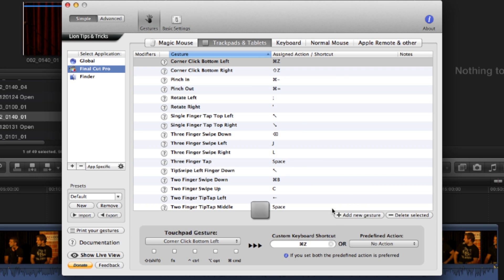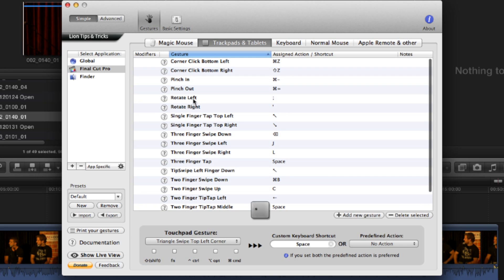Editing using gestures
My preset file is outdated and no longer available.

Here is something I've been experimenting with for a few days.

I've always wanted to edit using gestures. I've even considered developing an iPhone/iPad app for it. I bought a Magic Trackpad (I edit on an Apple iMac) about a year ago, and was quite disappointed with the integration with OSX.

Also, it doesn't seem like multi-touch works with FCPX yet (despite what the manual says).

But I found an app called BetterTouchTool that let you program custom gestures for your Magic Trackpad.

There are LOADS of gestures, and they can all be assigned to keyboard shortcuts. Voila, the future!